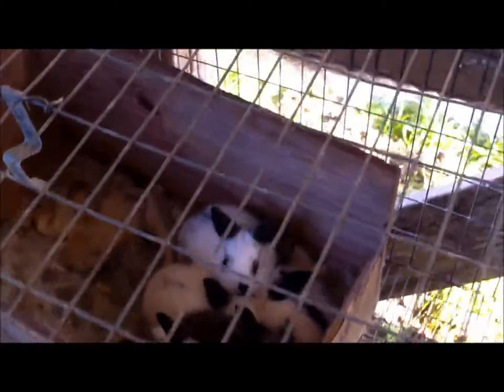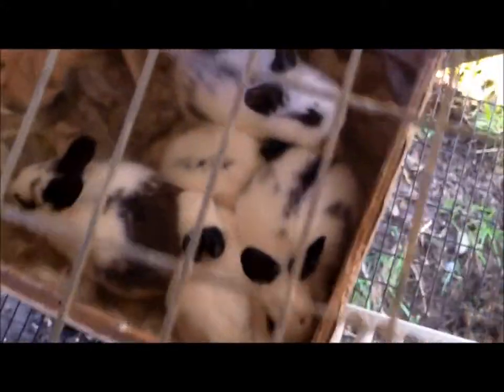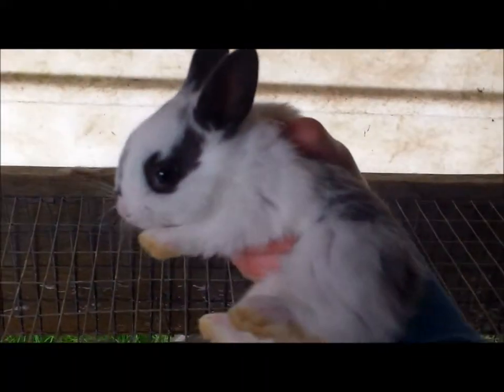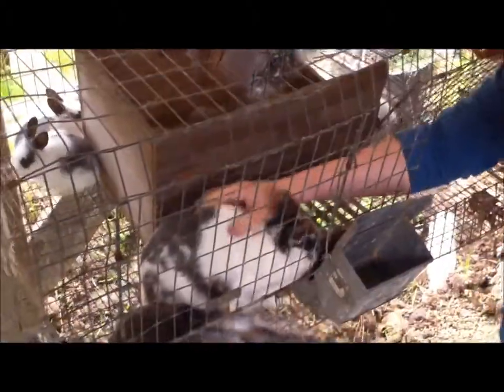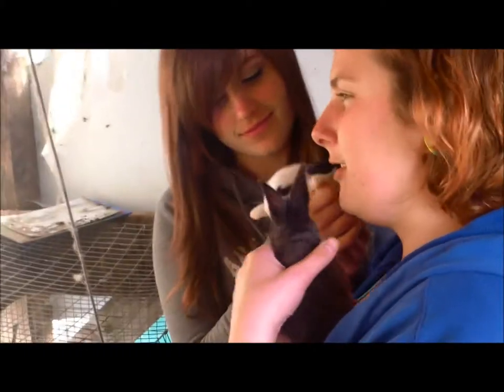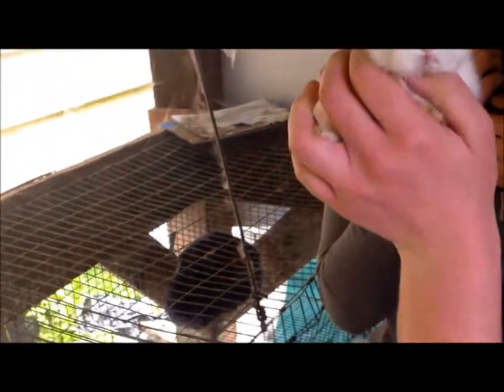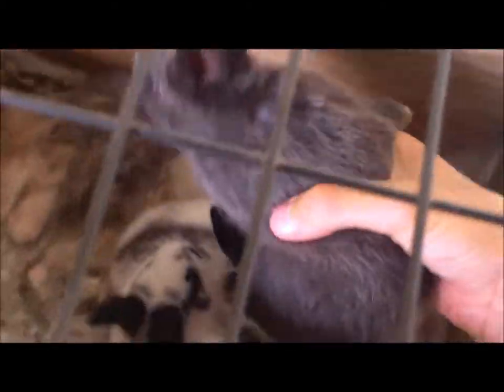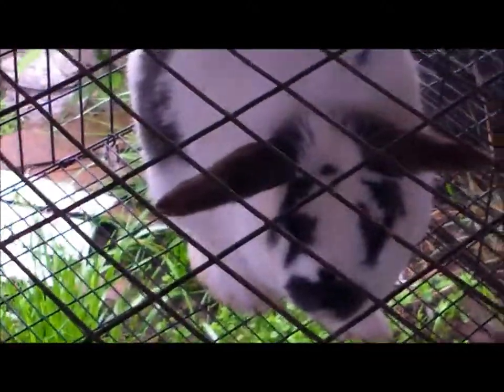RABBIT DAY 25 TO 30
the Rabbits are getting bigger